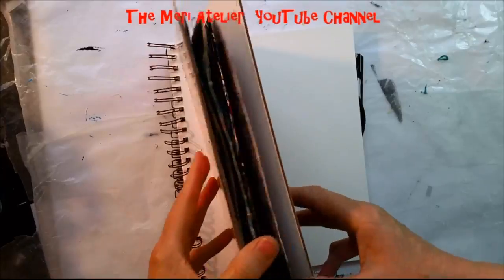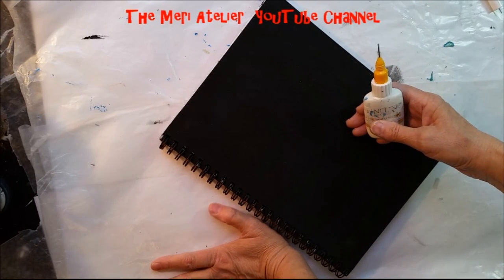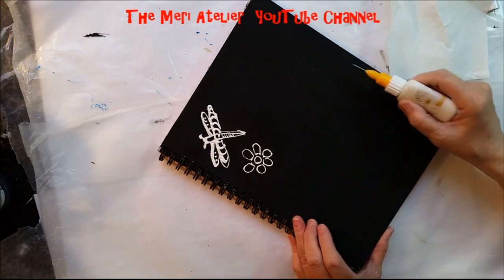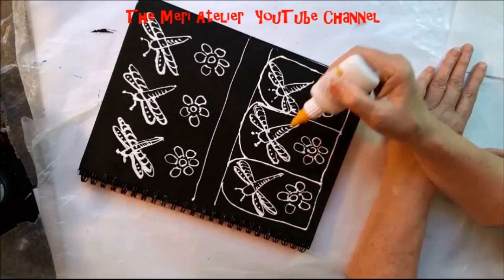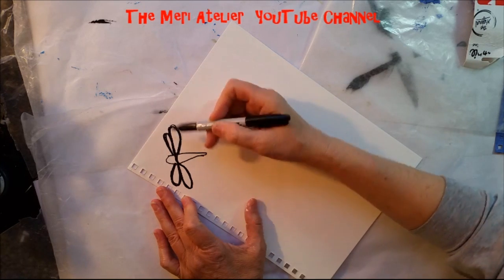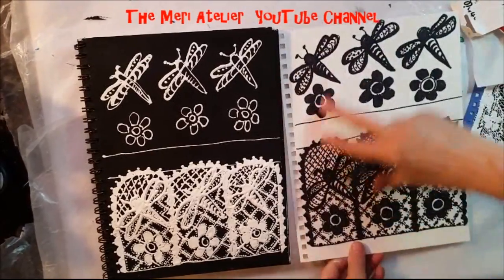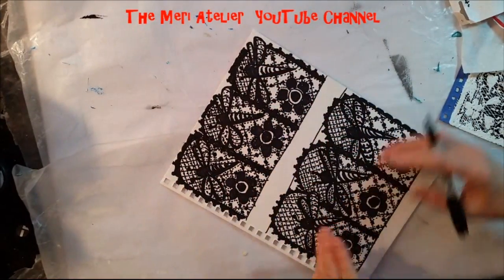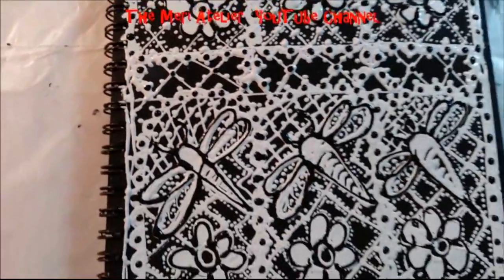2016 Lace Art Journal, Tutorial - Lace Panels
Painting and drawing lace is one of the things I enjoy doing in my art journals.  In this video I show some prior lace art.  This is also a tutorial on how I use the Fineline Paint Applicator and the Sharpie pen to create the Dragonfly and Flower lace panels.  The words "motif" and "repetition" are key elements to think about when creating lace art.